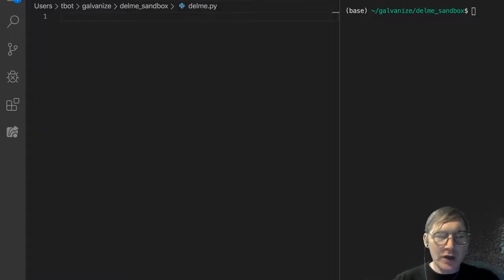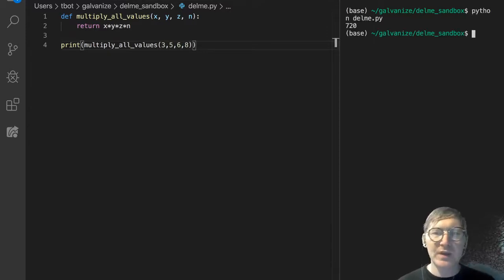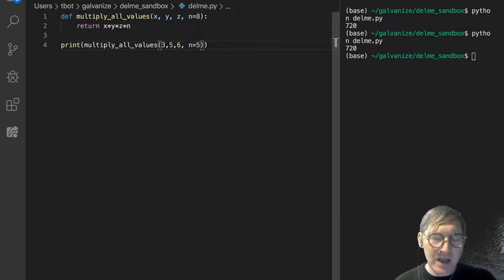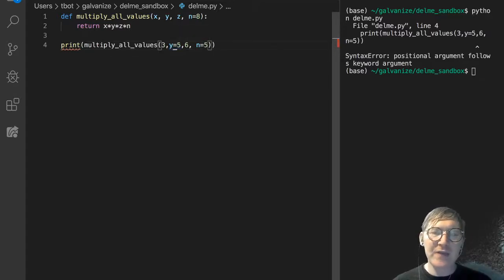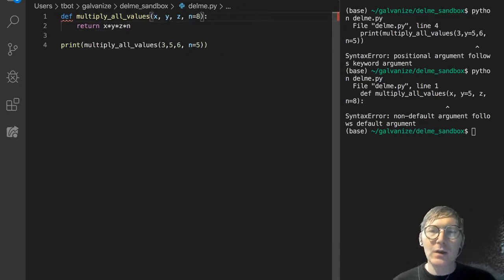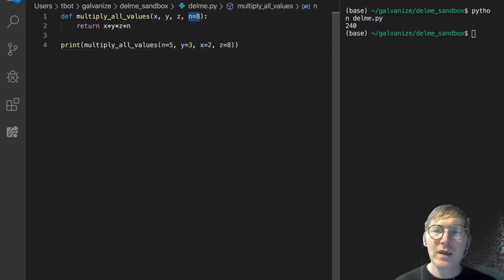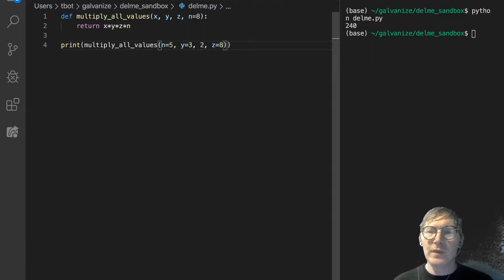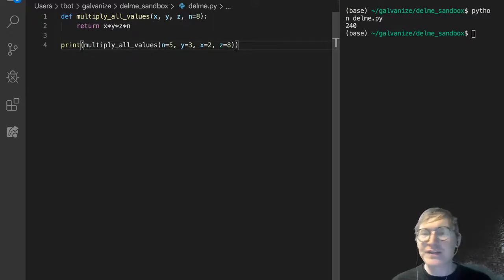Functions - Multiple Parameters and Default Arguments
These videos accompany the preparatory materials for the Galvanize Data Science Immersive.